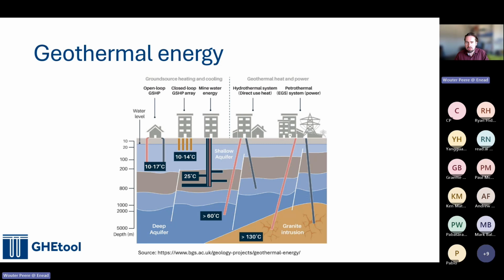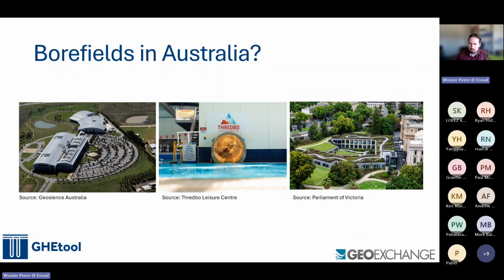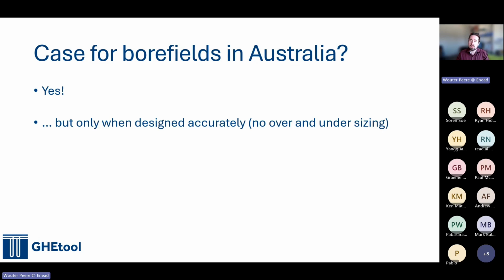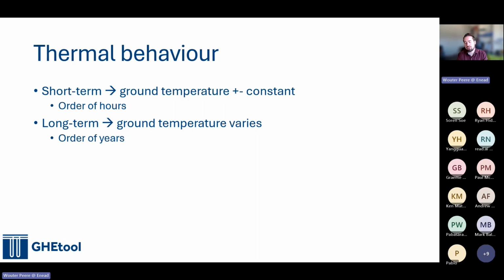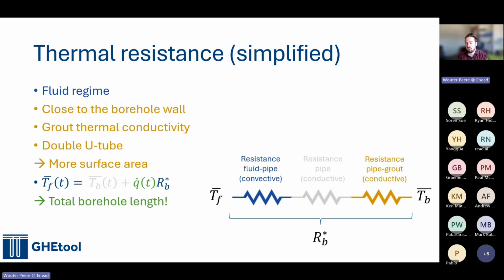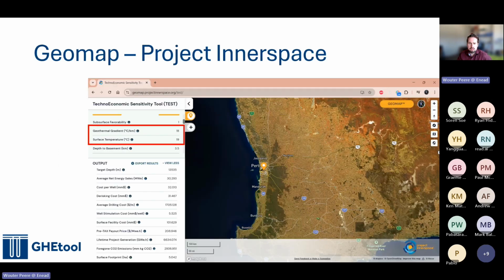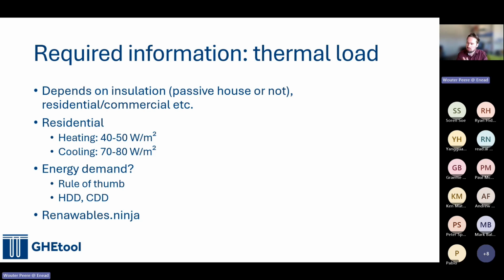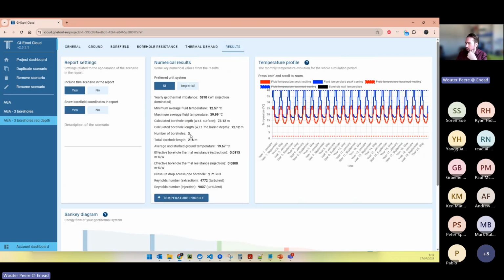Designing Geothermal Borefields: Practical Insights into Why and How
Delivered by Wouter Peere, Enead, in July 2025, as part of the Australian Geothermal Association's webinar series.

Shallow geothermal borefields require a significant upfront investment, making accurate design essential. But what does good design look like in practice? What data do we need, and where can we find it?

In this webinar, Wouter Peere explores the practicalities of designing geothermal borefields. He highlights the benefits of geothermal heat pump systems, with a focus on the Australian context, explains the key physical principles behind borefield operation, and walks through the different steps of the design process. Whether you're an engineer, designer or driller, you'll come away with the knowledge, resources and tools to start designing efficient geothermal borefields yourself.